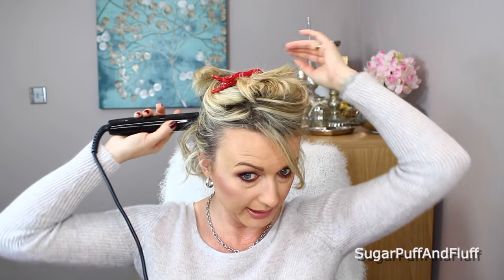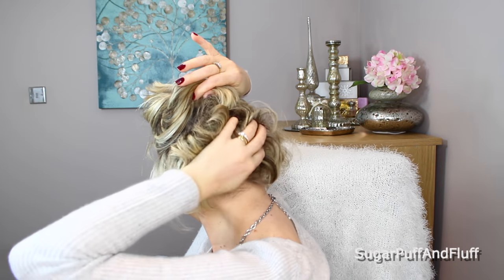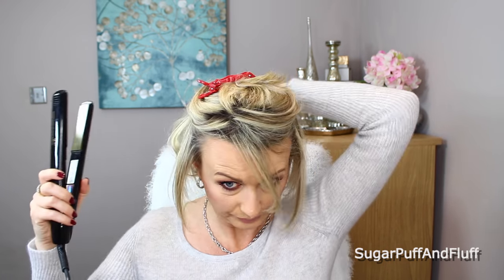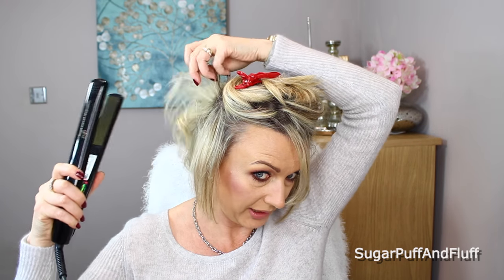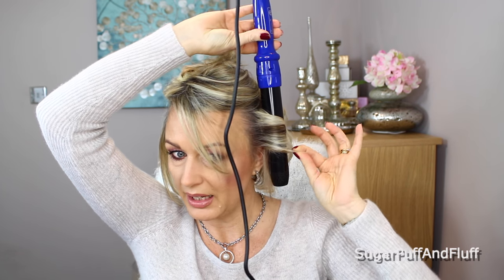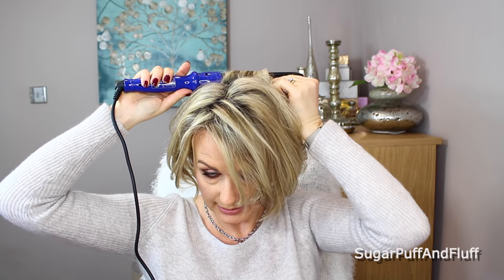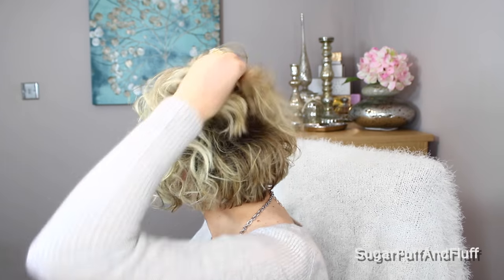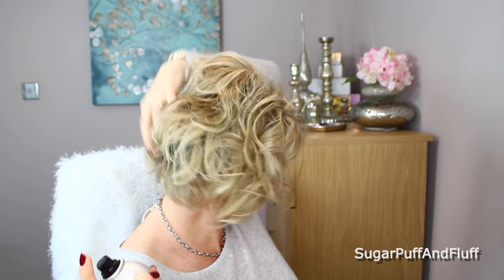How To Curl Short, Stacked Bob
How I curl my short , stacked bob.

GHD straightness (old)

Irresistible Me Saphire 8 in 1 wand

Makeup tutorial and products for this look is coming on Friday.
Necklace from M&S (no longer available)
Earrings (local boutique)

nisha30

~Snapchat   sugarpuffandflu

SUITE 637
24-28 ST LEONARDS ROAD
WIDSOR
BERKSHIRE
SL4 3BB
ENGLAND